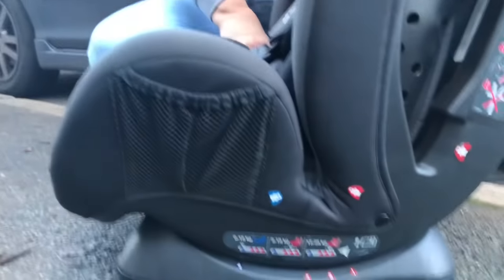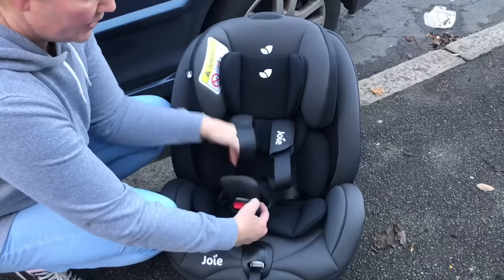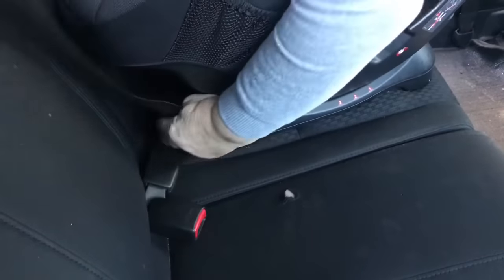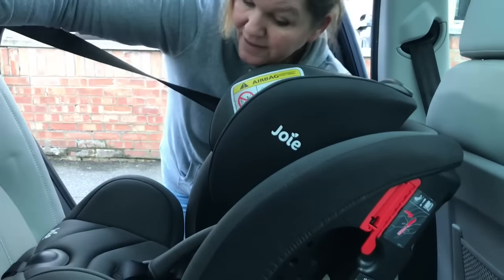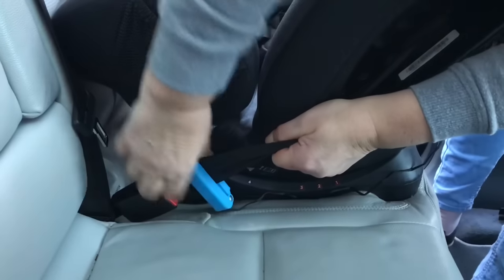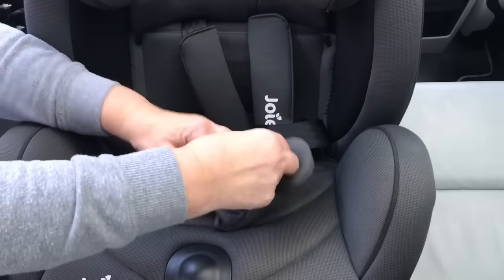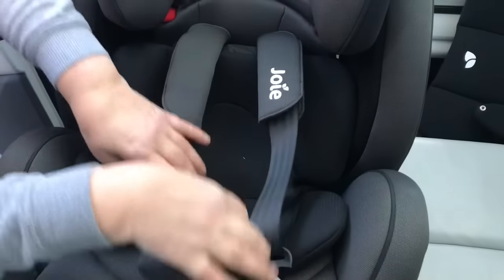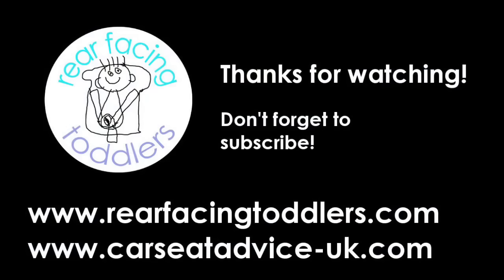Joie Stages Rear Facing Installation | Includes alternative method for short seat belts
In this video I explain how to install the Joie Stages car seat rear facing. The Stages is a car seat that can be used rear facing from birth to 18kg which is about four years.
In some cars the seat belt appears to be too short for the Stages, so I also explain how to install it if your belts turn out to be a little too short.